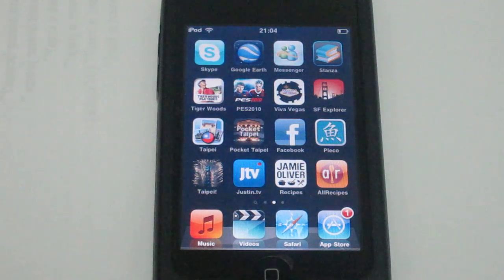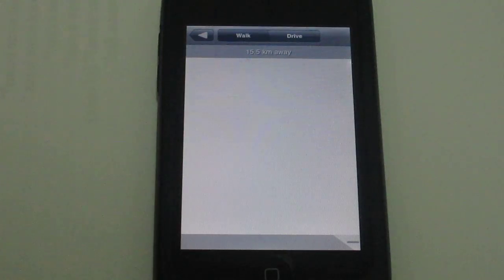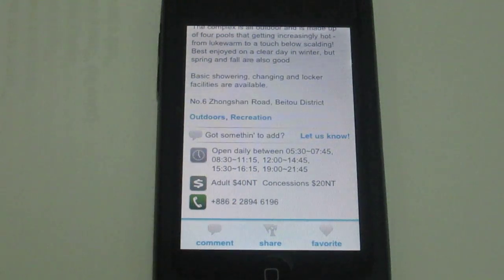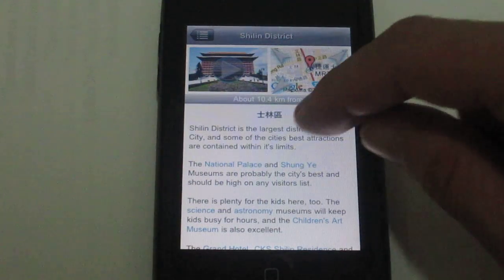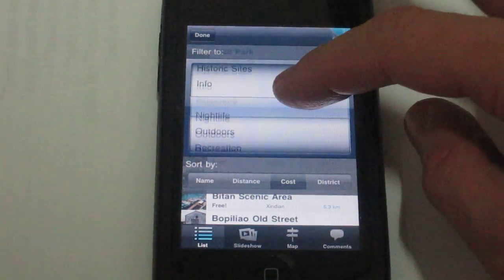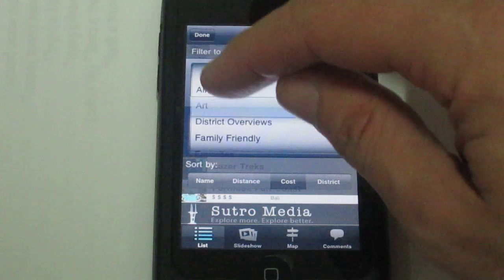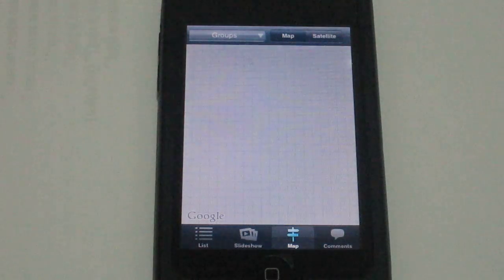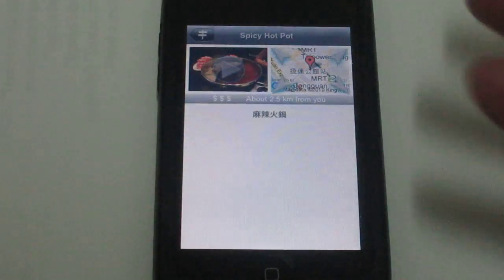Taipei Uncovered - iPhone Travel Guide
Taipei Uncovered is the essential guide to one of the most underrated cities in Asia.

With this iPhone guide you can
...explore the history of the city and experience the modern developments
...climb up beautiful unspoilt mountains and soak under sparkling waterfalls
...enjoy the hustle and bustle of the packed nights markets and the peaceful serenity of the many temples
...or cool down with some mango ice and then warm up again with a soothing hot spring

ALL in the SAME DAY!

Taipei is quite possibly the most underrated city in Asia, and that is one of the reasons it is so easy to fall in love with.

Features:

Over 225 entries including the best museums, temples, restaurants, bars, hiking and much more.

Easy to use: Search by district, type, cost, distance, map or photos.

Chinese characters, maps and English street addresses for every location.

Honest reviews of attractions by a Taipei expert, so you won't waste any time with tourist traps.

Regular updates for life!

Whether you are coming to Taipei on business, for a visit or to live, you're bound to find something of interest in here.